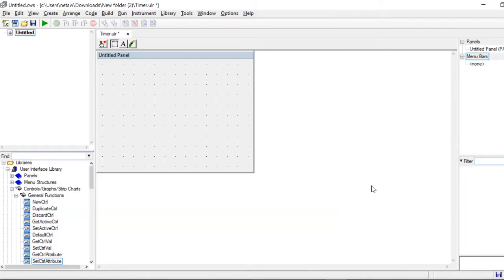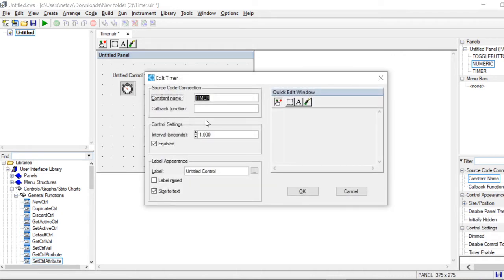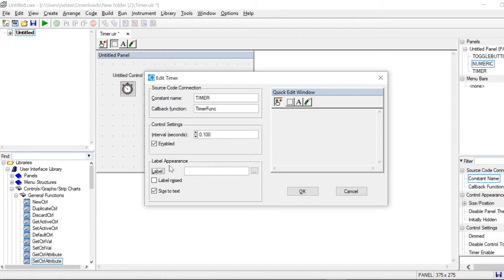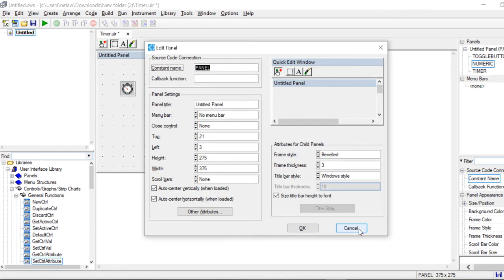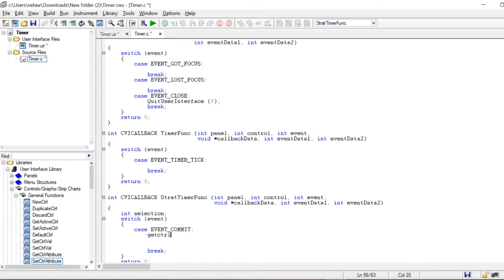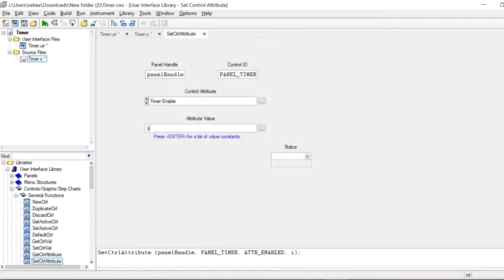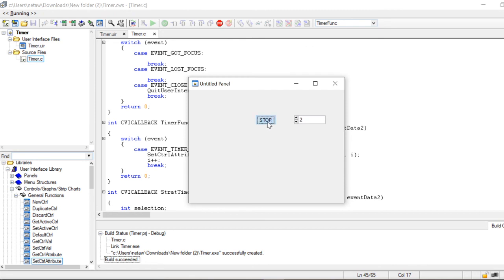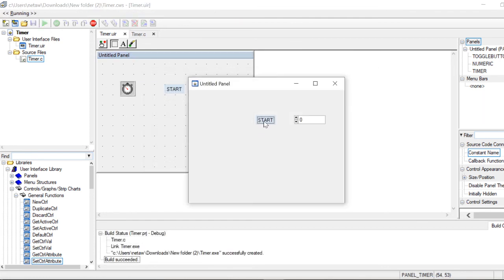LabWindows/CVI - Timer (C programming)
A short explanation for the usage of timer in Lab Windows CVI